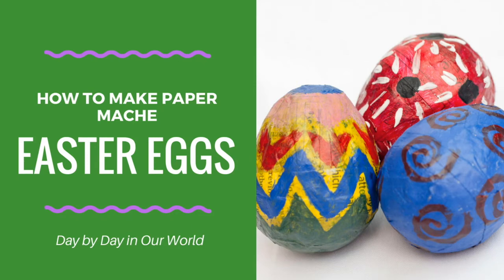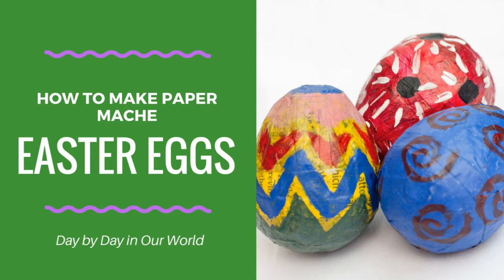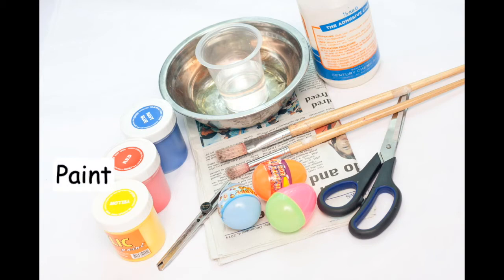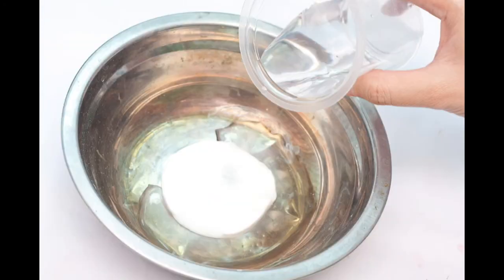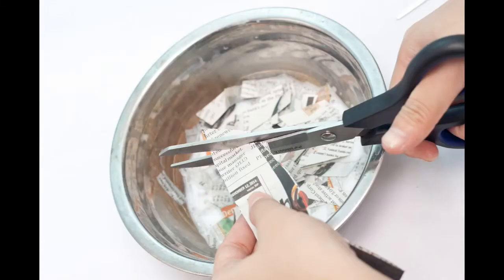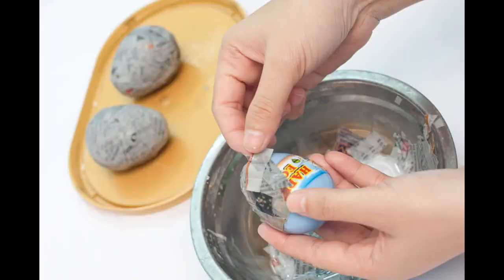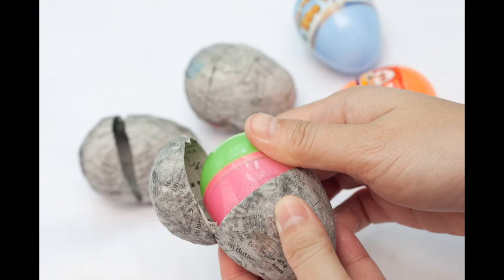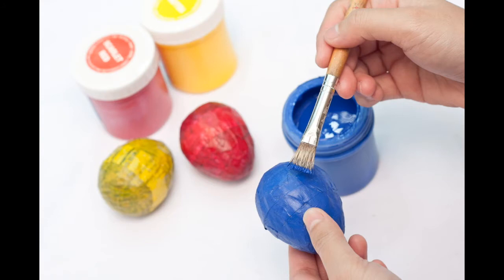How to make EASTER EGGS